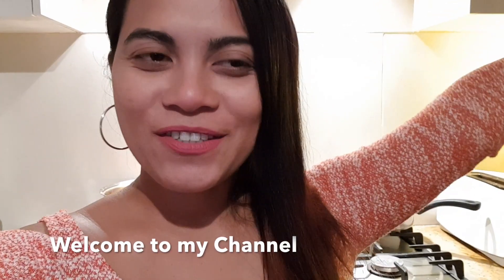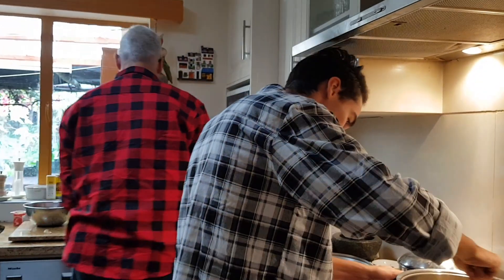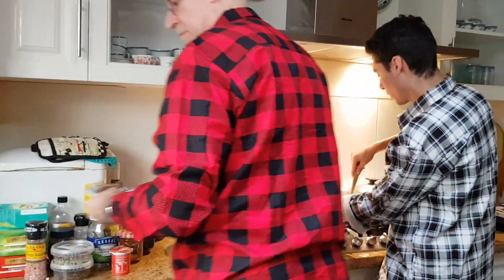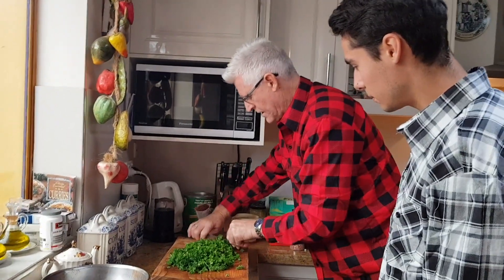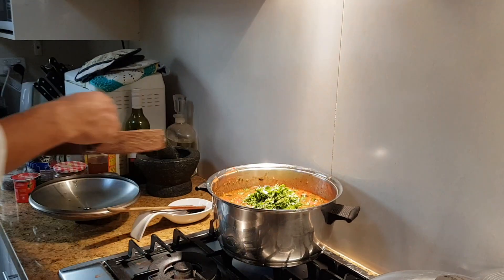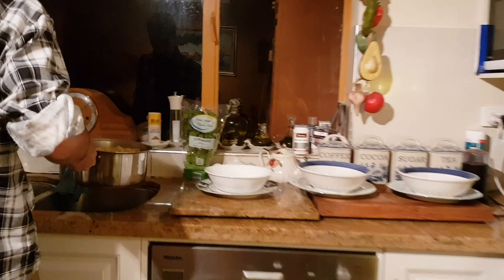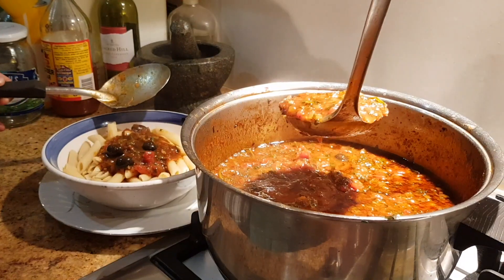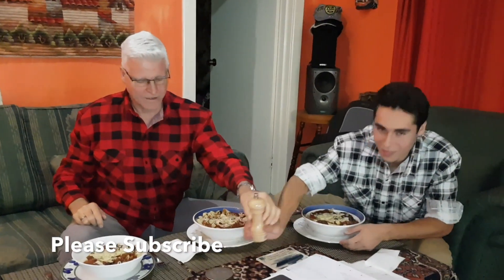ITALIAN PASTA!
EMILIO'S COOKING ITALIAN PASTA ( FATHER & SON BONDING)